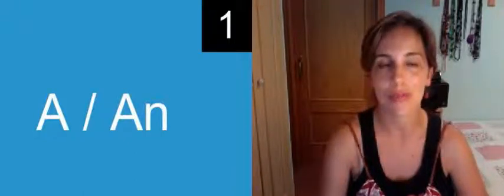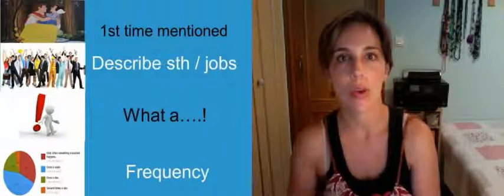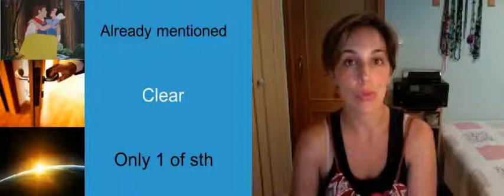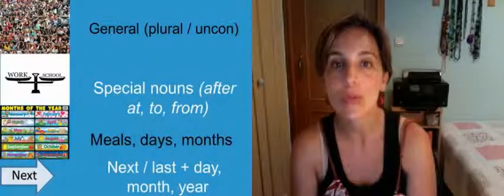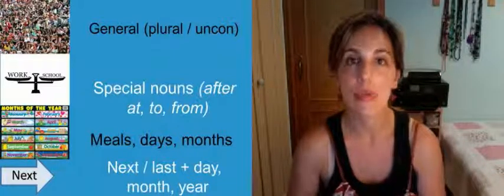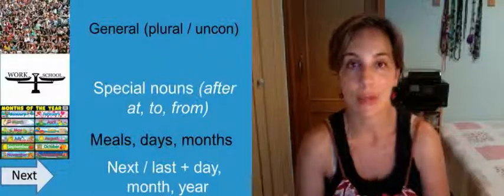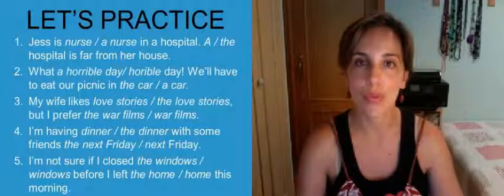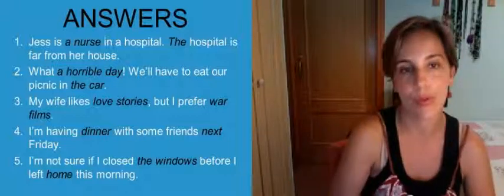ARTICLE A, THE AND ZERO ARTICLE (B1 INTERMEDIATE LEVEL)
I like the music OR I Like music? Women are smarter than men OR The women are smarter than men? When do we use "the", "a" or nothing in front of nouns? If you want to learn it once and for all, stay and watch my video! Have fun!